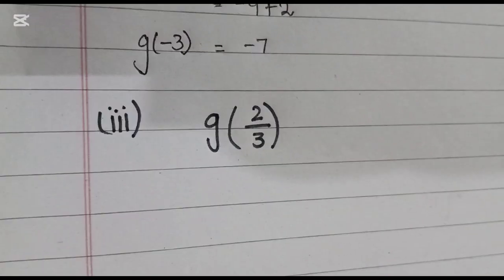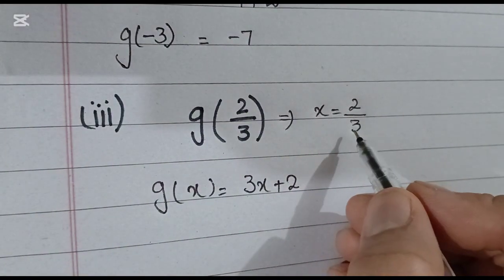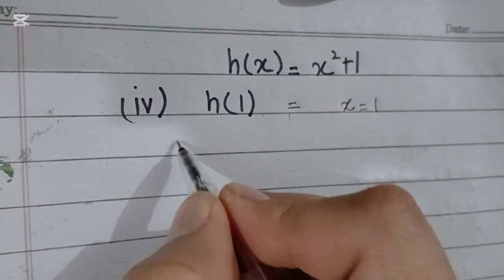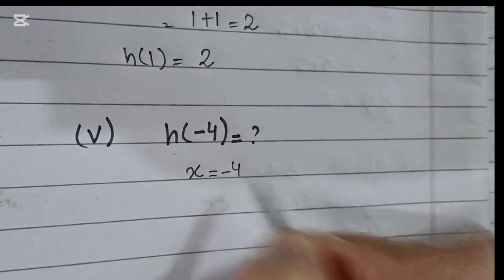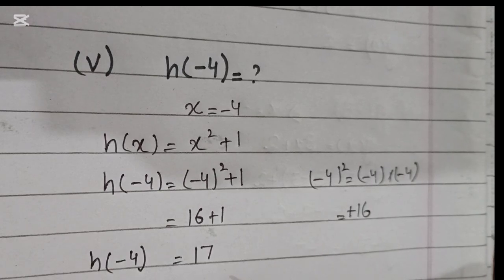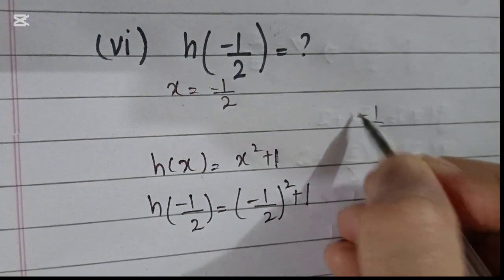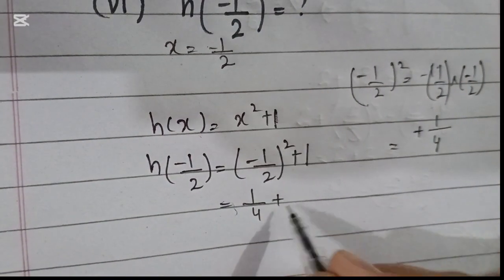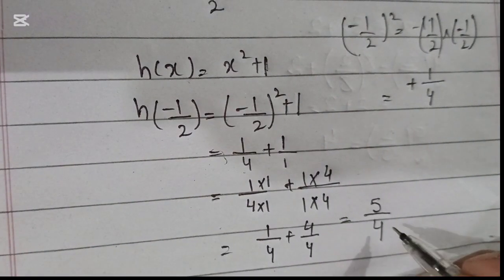Class 9 Math | Exercise 3.3 Q3 | Evaluate g(x) & h(x) | Urdu & English Medium | EasyMathsWithAmna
In this video, we solve Class 9 Math Exercise 3.3, Question 3 from the Punjab Textbook. Learn how to evaluate functions like g(x) = 3x + 2 and h(x) = x² + 1 at specific values such as 0, –3, 2/3, –4, and –1/2. This explanation is designed for both Urdu and English medium students.

📘 Topic Covered: Evaluation of Functions
🎓 Class: 9th (PTB Curriculum)
📗 Exercise: 3.3, Question 3
👩‍🏫 Teacher: EasyMathsWithAmna